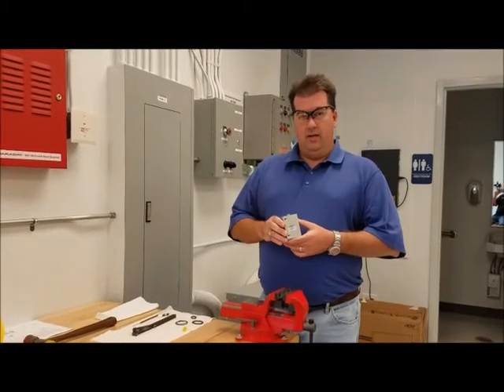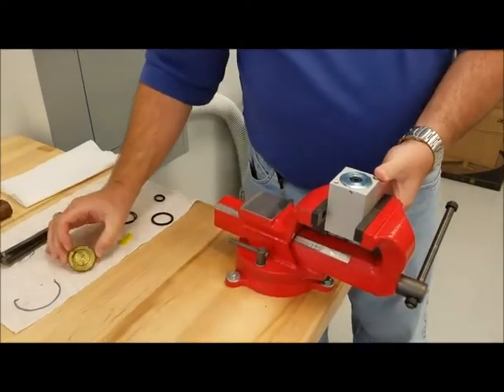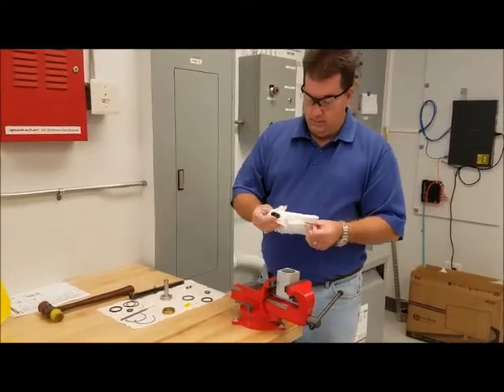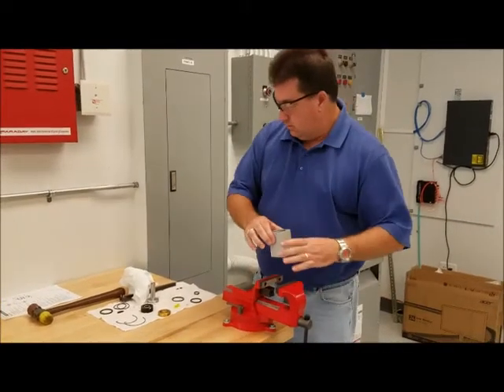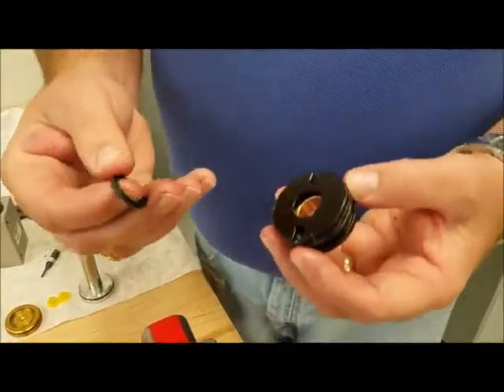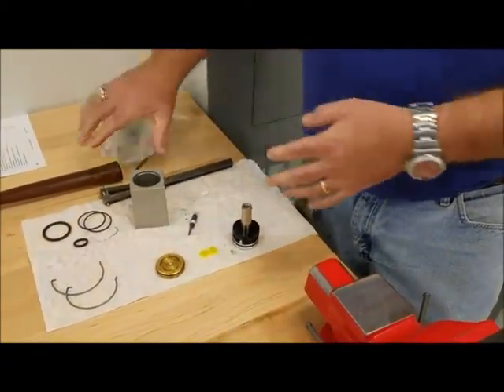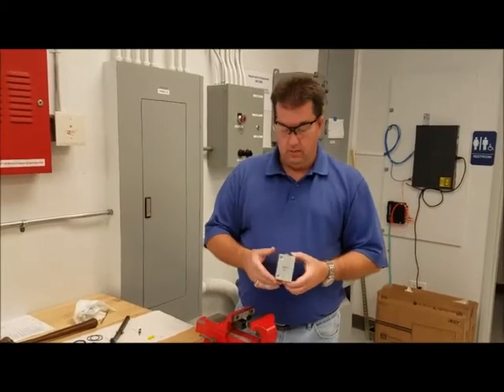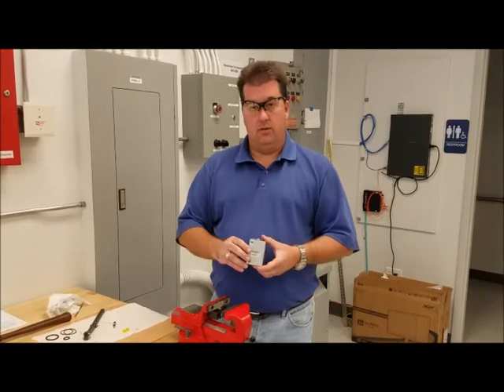Inch Cylinder Repair Made Easy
Easy Installation of a Repair Kit in the Compact Automation Inch Cylinder.